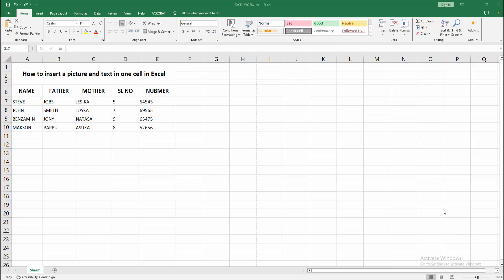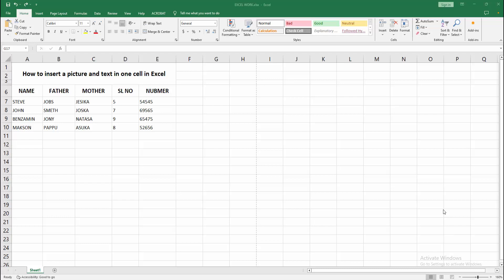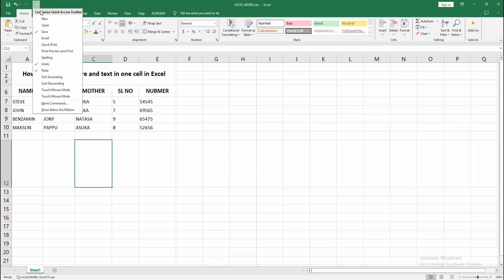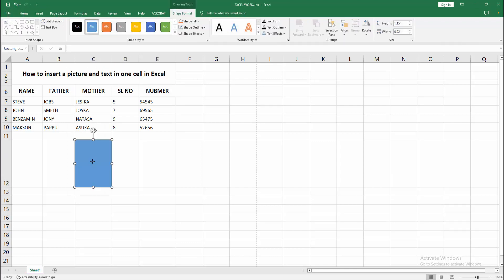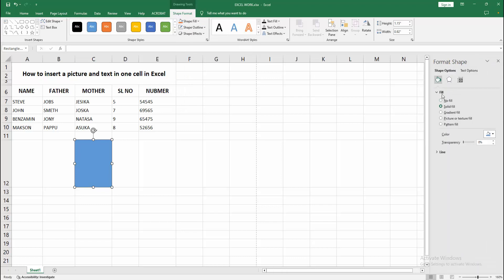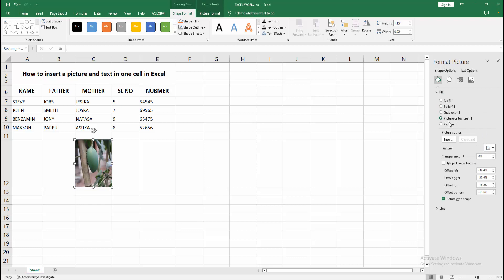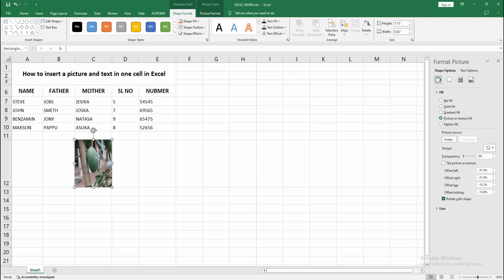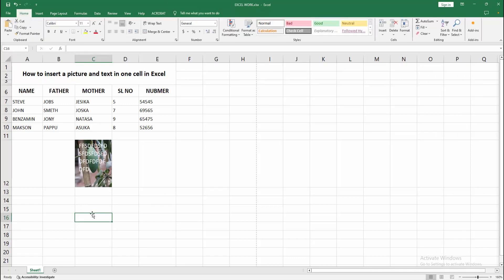How to insert a picture and text in one cell in Excel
Assalamu Walaikum,
In this video I will show you, How to insert a picture and text in one cell in Excel.  Let's get started.